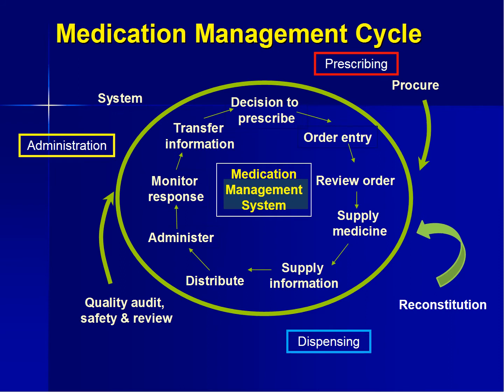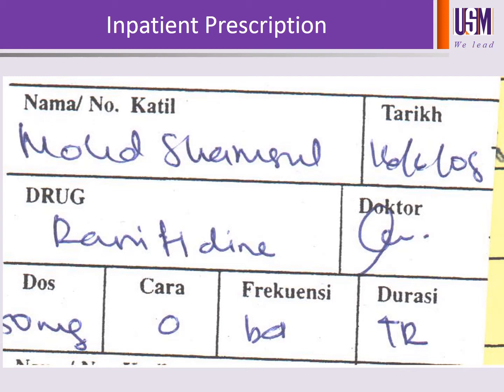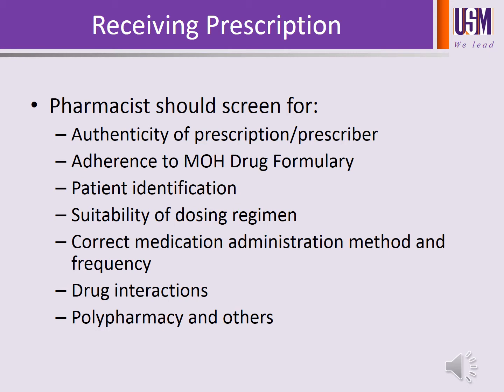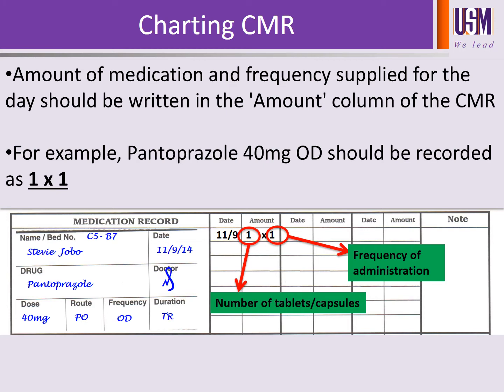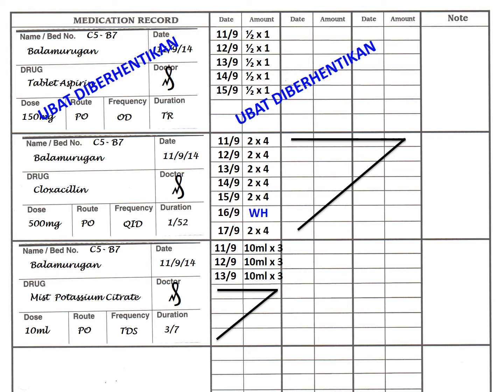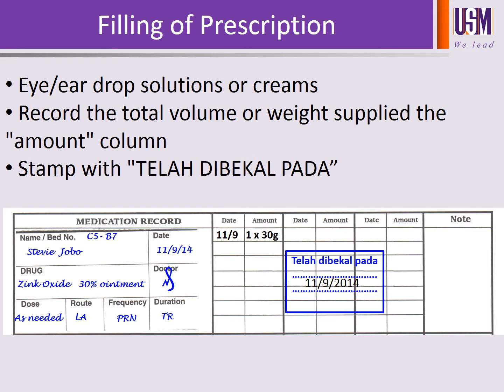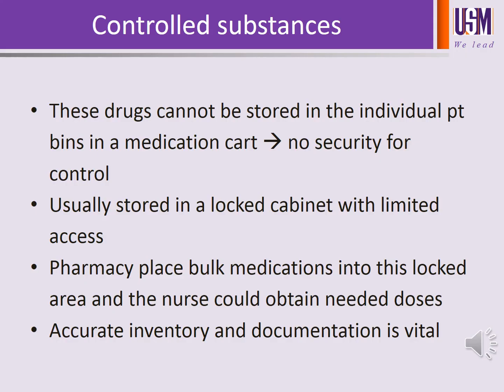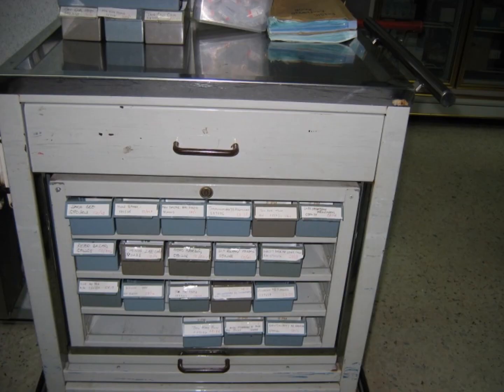Module 2: Procedures of Dispensing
Timestamps
0:00 Intro
0:11 Medication Management Cycle (Recap)
0:48 Procedures of dispensing
1:33 Handling of Medication Trolley
2:06       Medication Trolley
4:33 Medication Order
5:14       Inpatient prescription
7:44       Category of prescribers
10:15 Receiving & Screening Prescription
15:10 Charting Cumulative Medical Record
26:33 Filling of Prescriptions
28:12     Time slots for dispensing
39:44 Countercheck supply
42:35 Summary